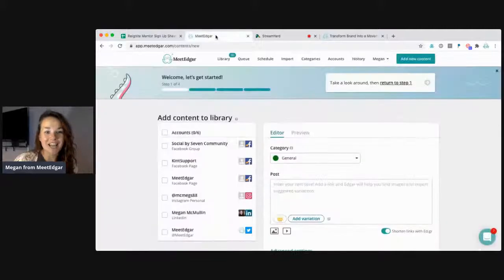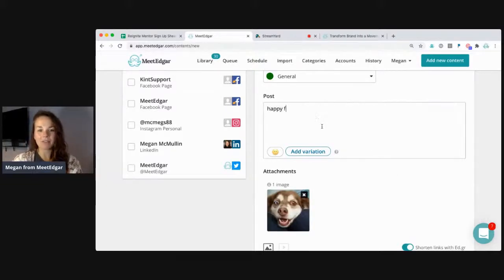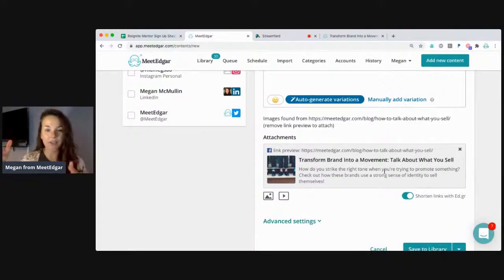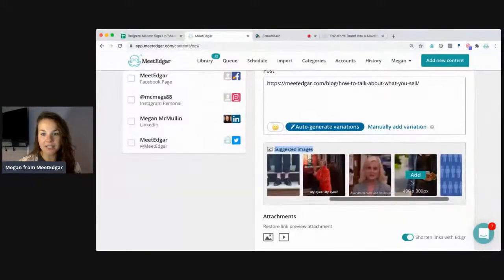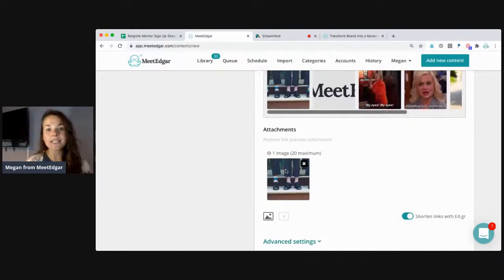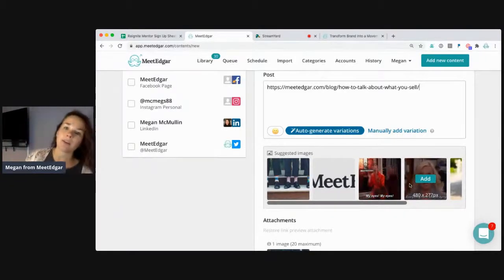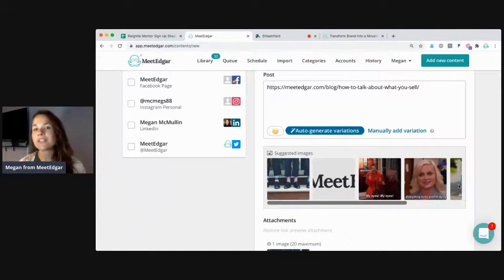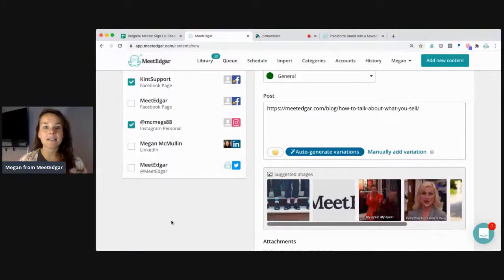Let's Talk Images!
Let't take a peek at how to add images to your MeetEdgar posts.  Why?  Because images are eye-catching. They stand out – even when you’re idly scrolling through your feed without reading every update, an image will catch your eye.

You may even find that if you already post simple diy images as part of your social media marketing, their engagement rate is regularly higher than that of plain-text status updates!